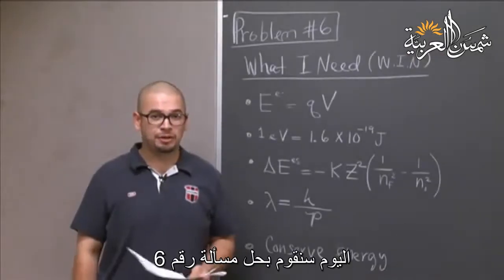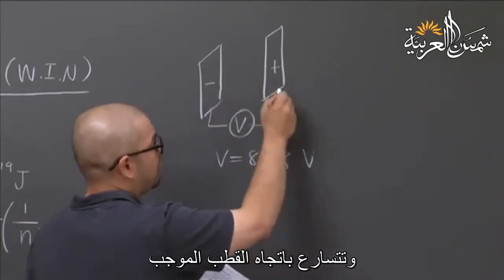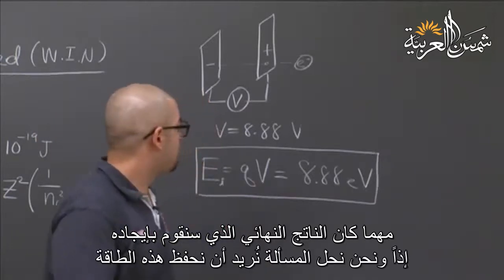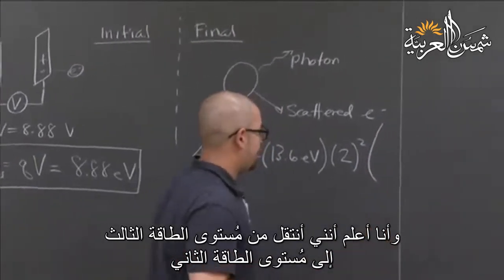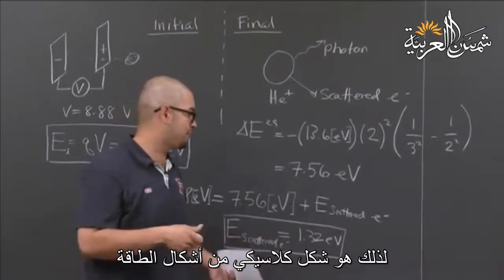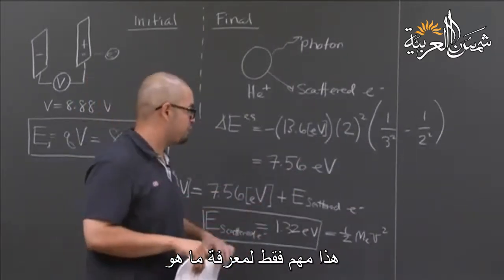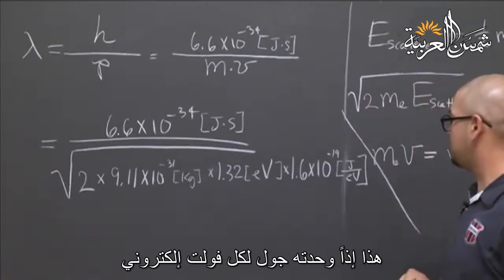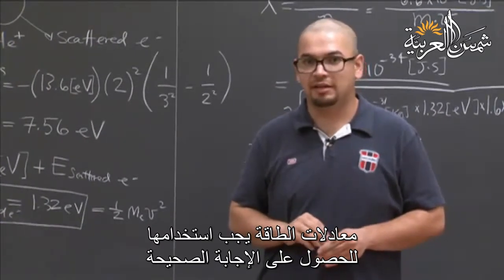مقدمة في كيمياء الحالة الصلبة (إم آي تي) الامتحان 01: حل المسألة 1-6